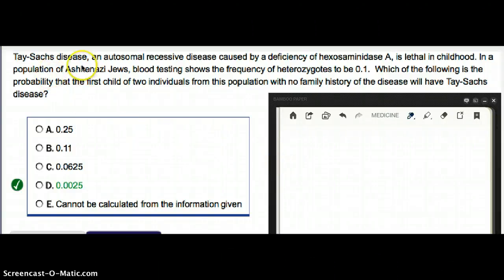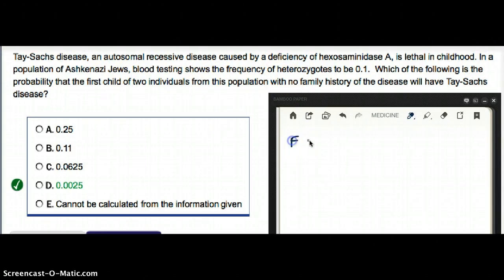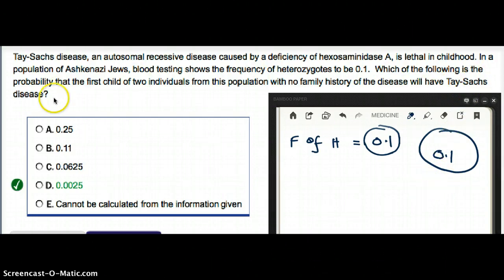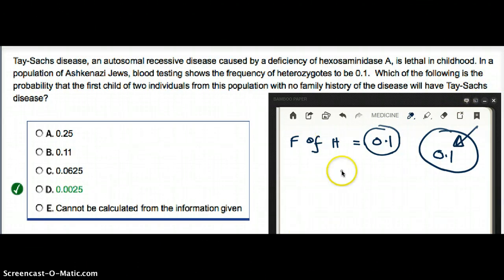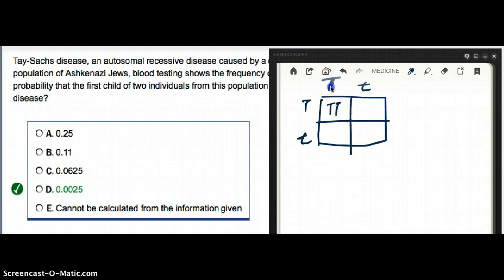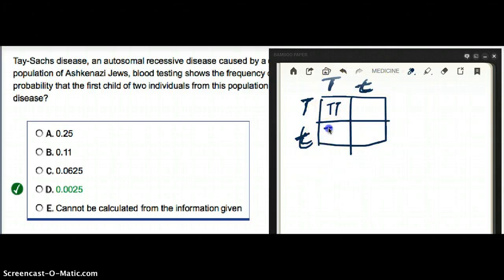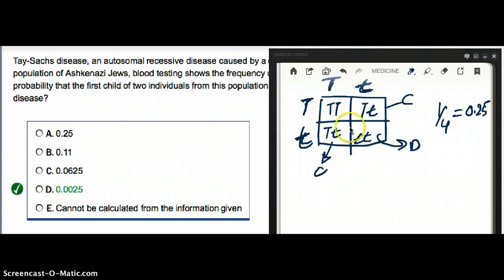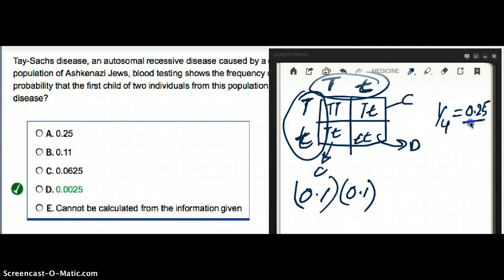TAY SACHS GENETICS QUESTION